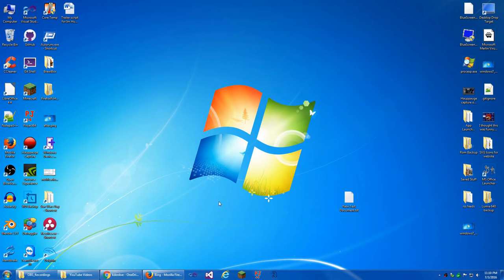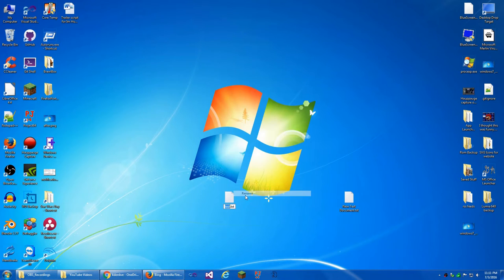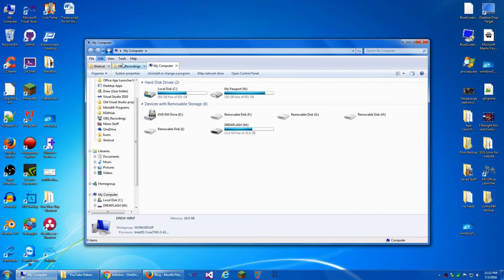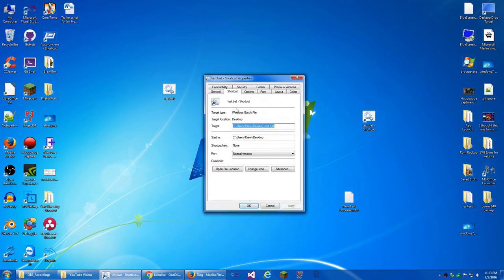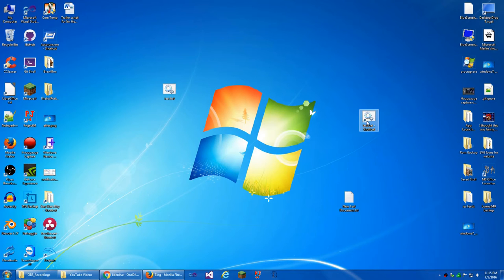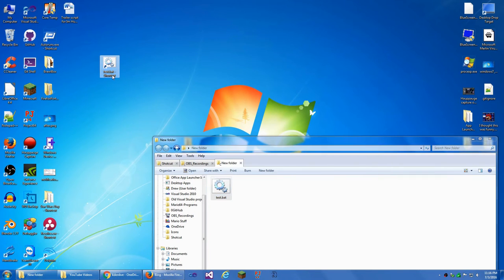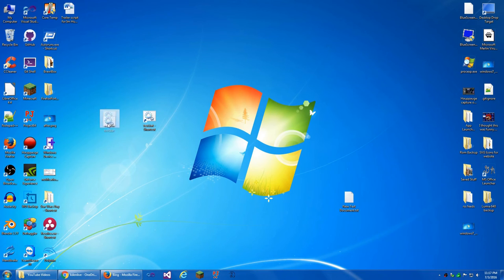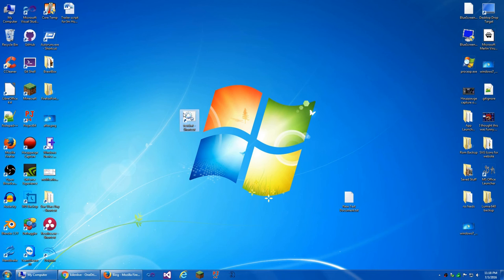Run Windows batch scripts with admin permissions from shortcuts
In this video, I'll show you how to force any Windows batch script to run with admin permissions by using shortcuts!

(This video was edited with Blender, GIMP; Recorded with OBS.)

In case you're wondering, yes, this video is a remake of an older video I made in January 2015.
Just a word of warning, that old video isn't as good.